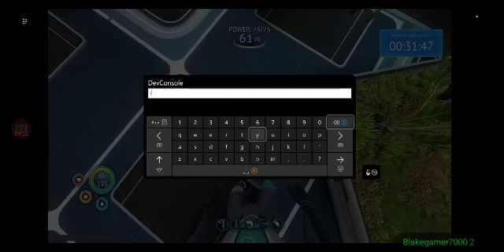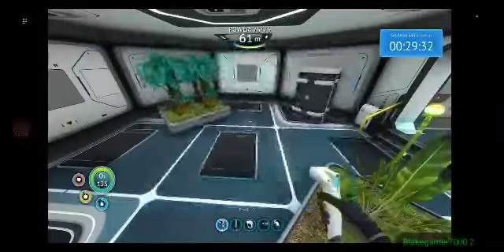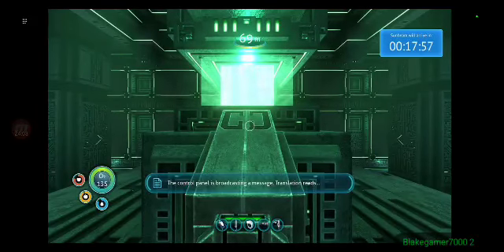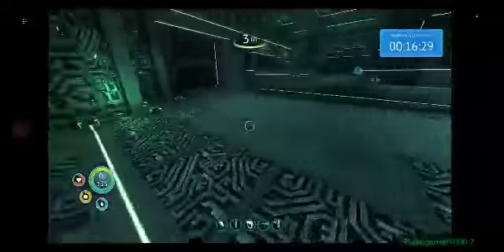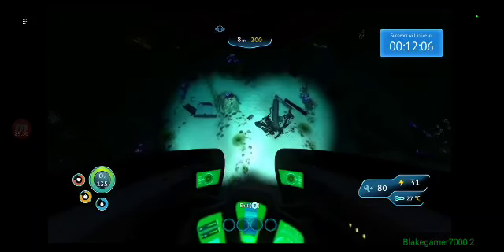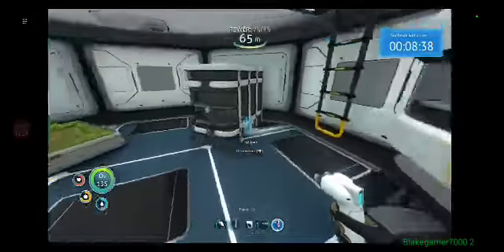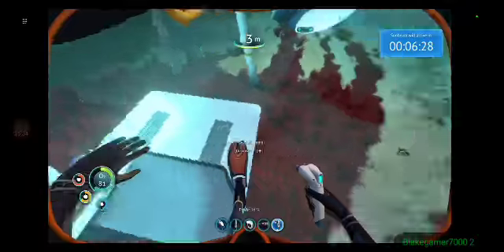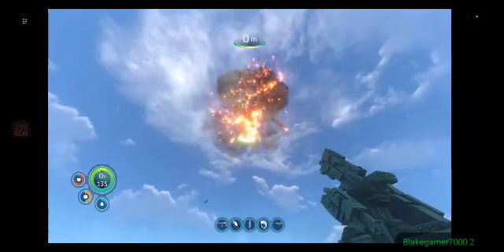Sunbeam. Is Down! | Subnautica S2 EP5